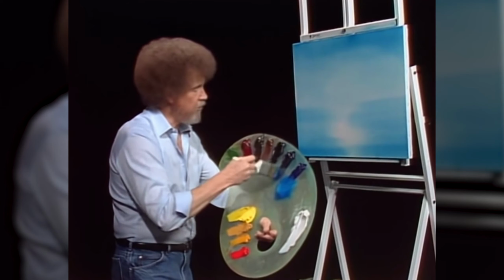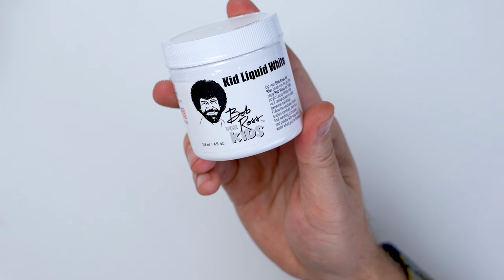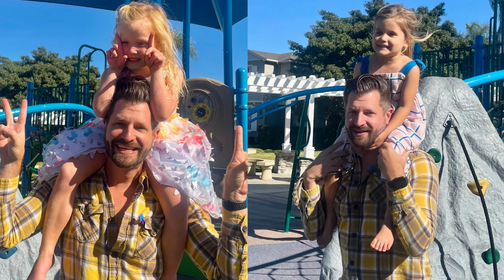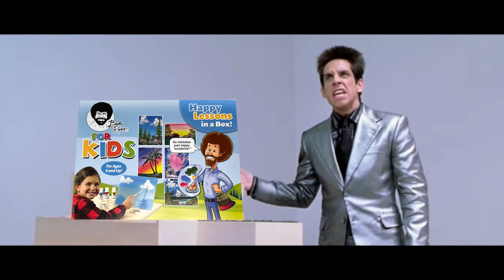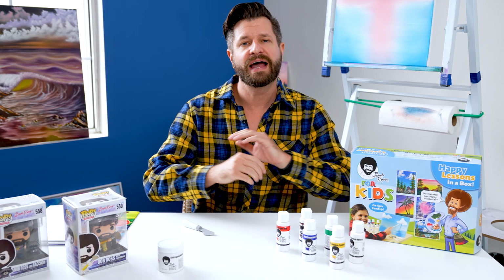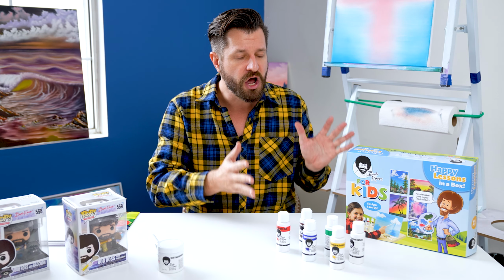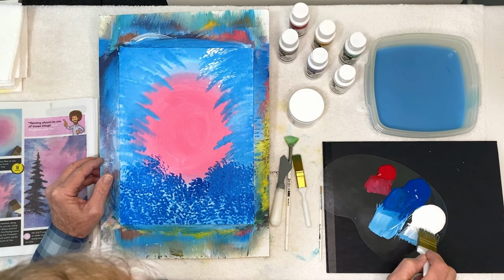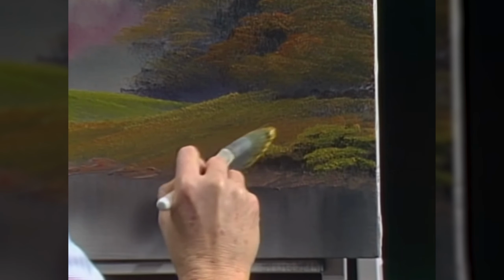Best Acrylic Paint Set For Kids! Bob Ross For Kids Paint Set Review!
Good News! If you are looking for a way to get kids into painting and being creative. You found it! Bob Ross just dropped a brand new paint set for kids and kids at heart. This kid safe and friendly paint set comes with all the supplies needed to paint along with Bob Ross.

⭐Wild's Oil Painting Supplies Packet ⭐

⭐ Cloud Painting Products⭐

Bob Ross Paint Sets:
🔷 Bob Ross For Kids - Happy Lessons Set
🔷 Bob Ross Master Paint Set
🔷 Bob Ross Basic Paint Set

Other Products Mentioned:
🔷 Starter Canvas Boards
🔷 Canvas Boards Value Pack

⭐ Chapters ⭐

( Easy to Easiest)
   🔷 00:00 - Happy Lessons In A Box
   🔷 00:33 - What Comes With The Bob Ross For Kids Paint Set
   🔷 01:17 - Best Acrylic Paint Set For Kids?
   🔷 03:21 - Whats Bad With The Bob Ross Happy Lessons.
   🔷 04:34 - Bob Ross For Kids Recommendation
   🔷 05:38 - Wet On Wet Acrylic Warning
   🔷 06:18 - Where To Buy Happy Lessons In A Box Paint Set

⭐ Helpful Videos ⭐